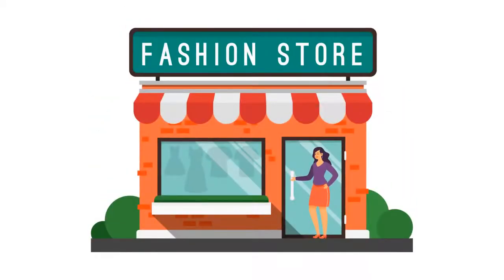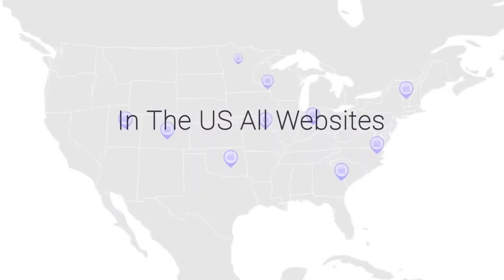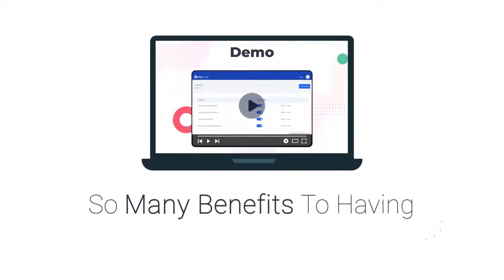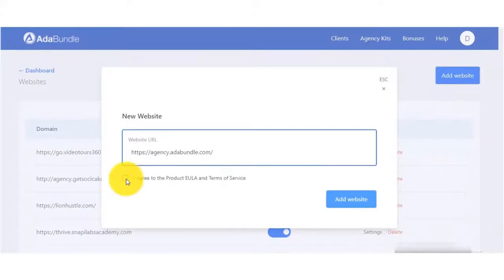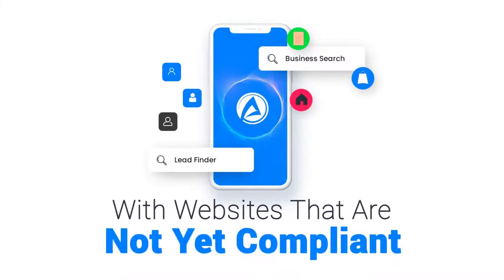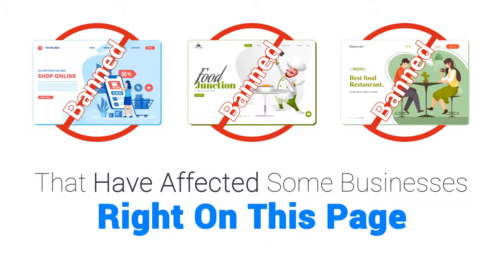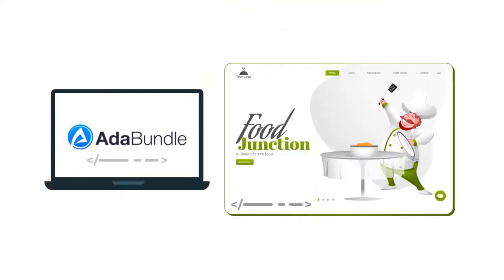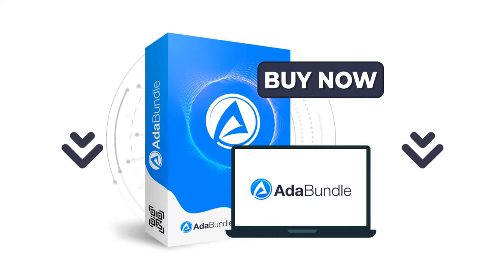ADA Bundle Agency OTO - 1 to 5 OTOs links Below - ADABundle Agency Bonuses